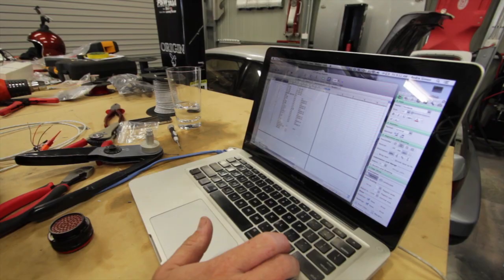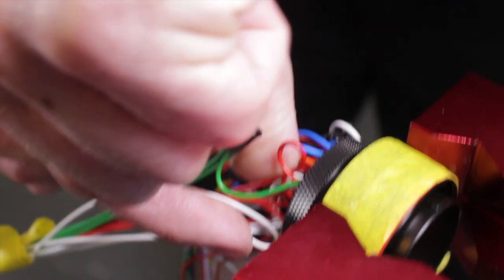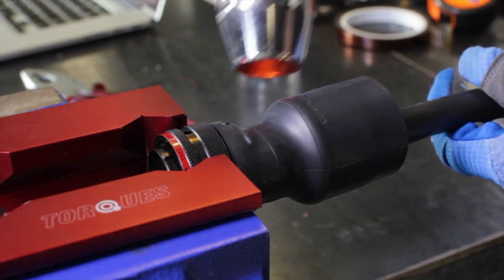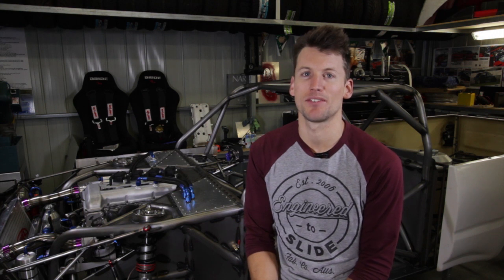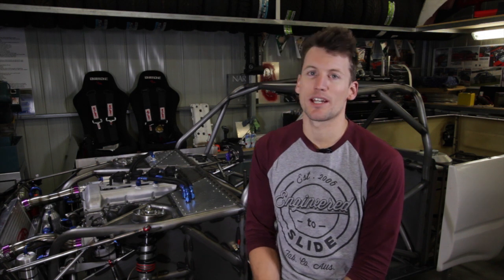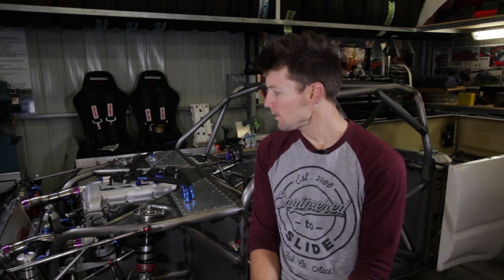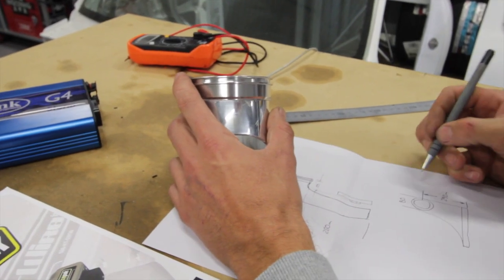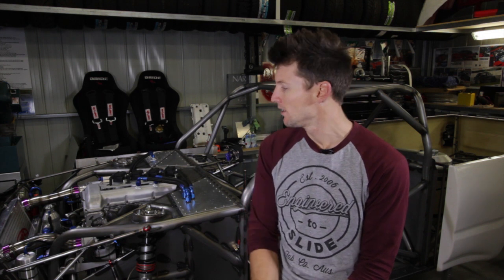Day 4 - Engineered to Slide x High Performance Academy - Tuning, Wiring and Fabrication